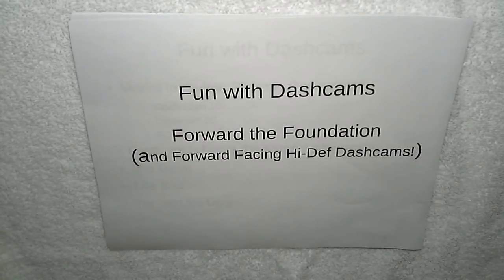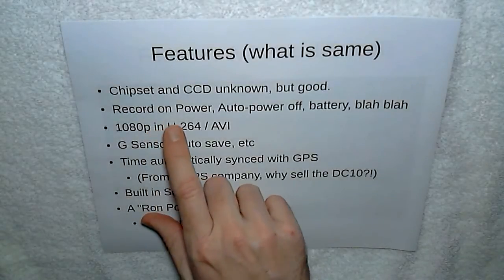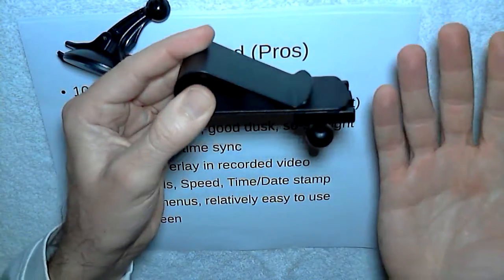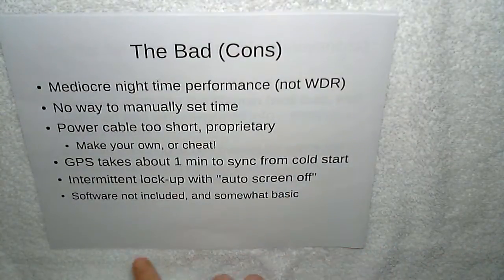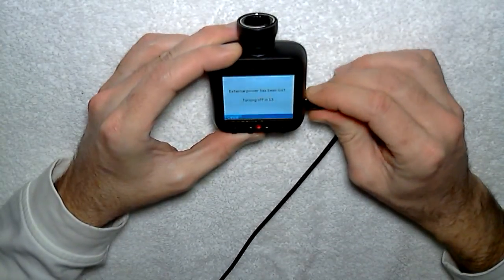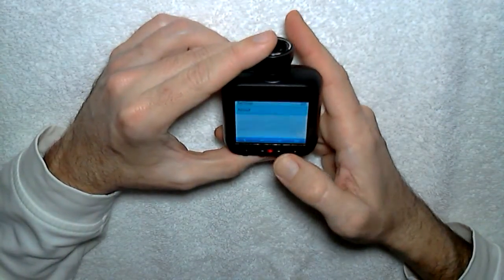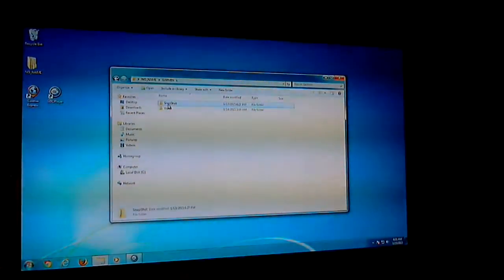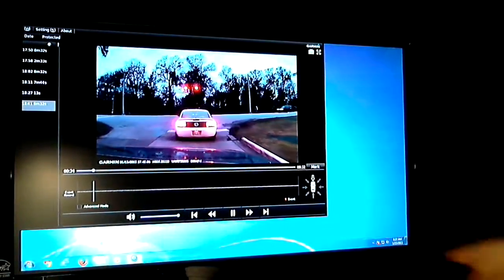FwD 4 - Traditional Single Lens Dashcam and review of Garmin DC20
"Forward the Foundation"

This is a high priced example of a GPS enabled forward-facing dashcam, the Garmin Dash Cam 20.  This video reviews the product, tours the product, and discusses software options and support.